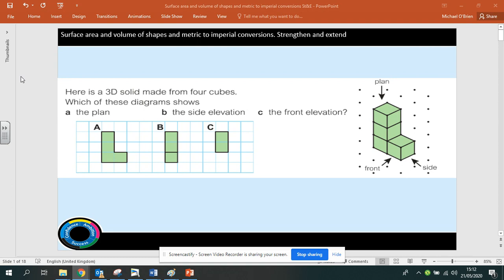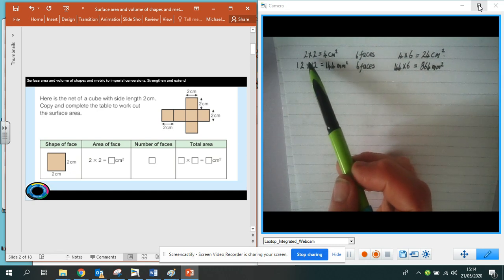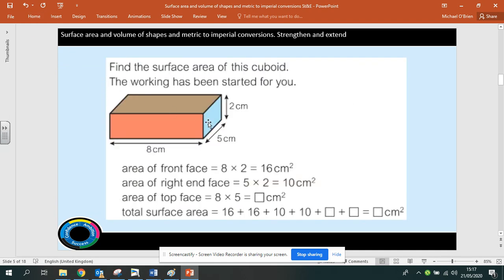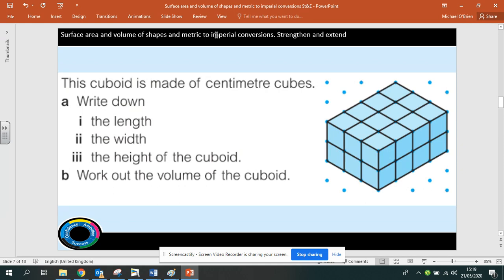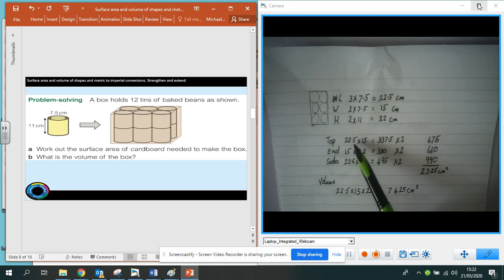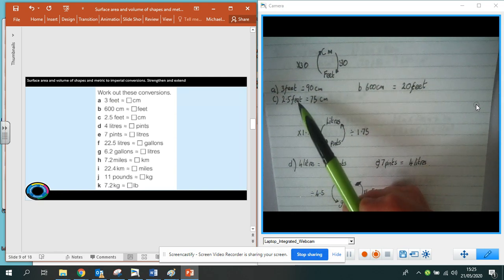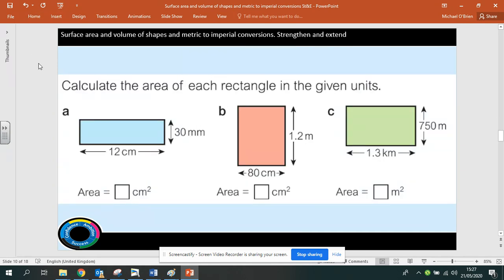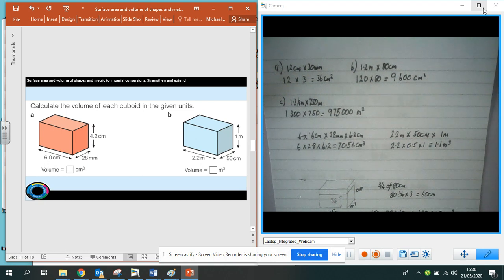Year 8 Maths Unit 2 Strengthen and Extend Part 1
Unit 2 Strengthen and Extend Part 1